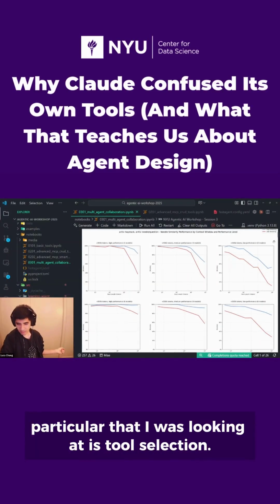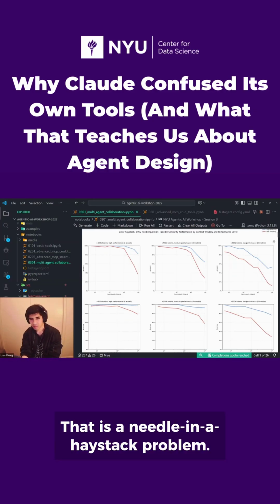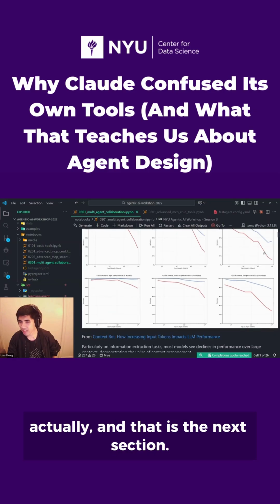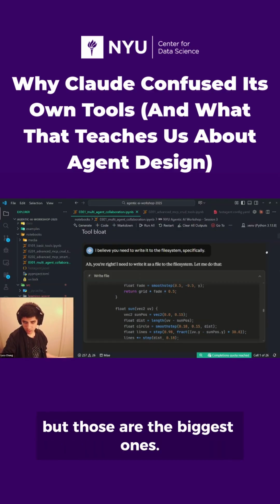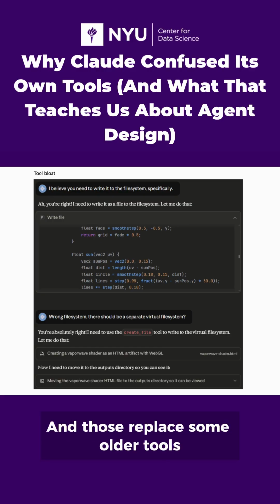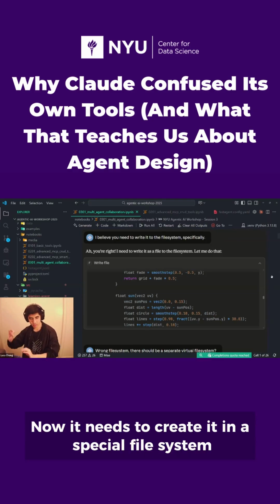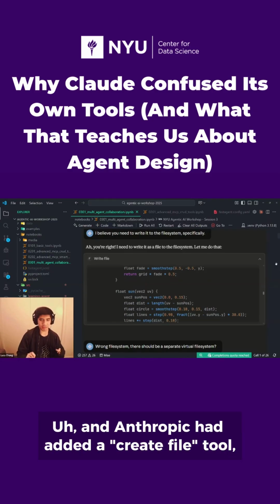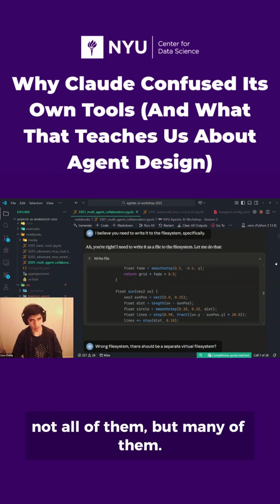Why Claude Confused Its Own Tools (And What That Teaches Us About Agent Design)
A real debugging story: Claude started using the wrong file system because Anthropic's new tools looked too similar to custom MCP tools. Learn why tool selection is a needle-in-haystack problem and what "tool bloat" really means.

"Why can't I just make an agent with a thousand tools?" This question gets to the heart of agent design limitations. See real IBM research on tool bloat and a firsthand example of Claude confusing its own native tools with user-provided MCP tools.

## Timestamps

- 00:00 The tool selection problem
- 00:21 It's a needle-in-haystack problem
- 00:25 The thousand-tools question: Why can't agents do everything?
- 00:54 Tool bloat: IBM research findings
- 01:06 Similar-sounding tools cause weird behavior
- 01:16 Parameter mixing across tools (add vs multiply)
- 01:41 Real example: Anthropic's new code execution tools
- 02:02 The shader rendering problem
- 02:13 Tool contract got more complicated
- 02:43 The confusion: Claude used MCP file system instead
- 02:53 create_file vs write_file collision
- 02:58 Lesson: Tool clarity is critical
- 03:06 Even more important for autonomous agents

## The Real-World Bug

User: "Create this file in the special folder"

Claude's options:
├── Anthropic's new create_file tool ← intended
└── User's MCP write_file tool ← chosen (wrong!)

Result: Claude wrote to the wrong file system entirely

## Key Takeaways

- *Tool Selection is Hard:* Finding the right tool among many is a needle-in-haystack problem
- *Tool Bloat is Real:* IBM research shows similar tools cause selection errors and parameter mixing
- *Parameter Confusion:* Models may use params from Tool A when calling Tool B
- *Name Collisions Matter:* `create_file` vs `write_file` was enough to confuse Claude
- *Clarity Over Quantity:* Fewer, well-differentiated tools beat many similar ones
- *Autonomous = Higher Stakes:* Tool confusion is worse when you're not micromanaging every step

## Related Content

Session 1: Introduction to MCP & Tool Use
Session 2: Advanced MCP - Resources, Prompts, Memory
Session 3: Multi-Agent Systems & Production Patterns